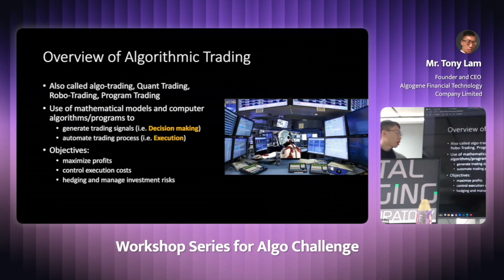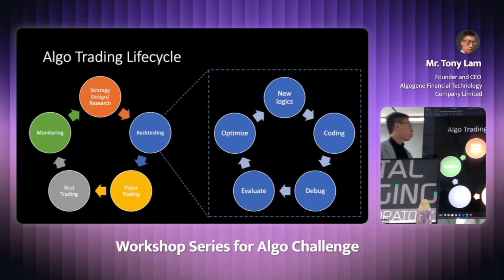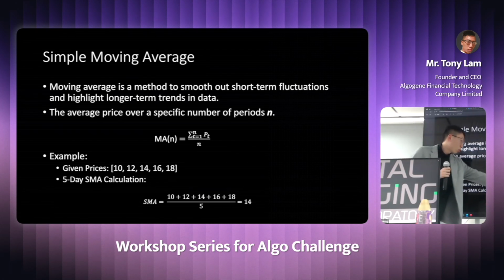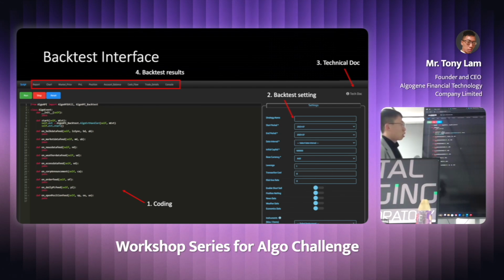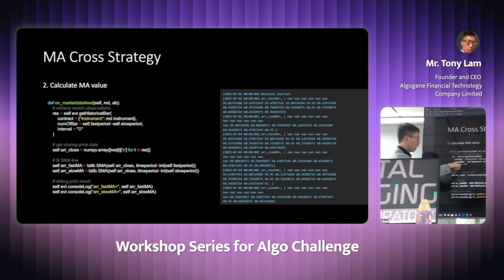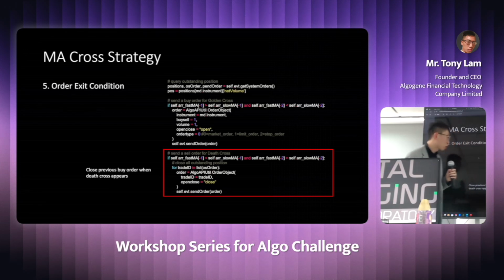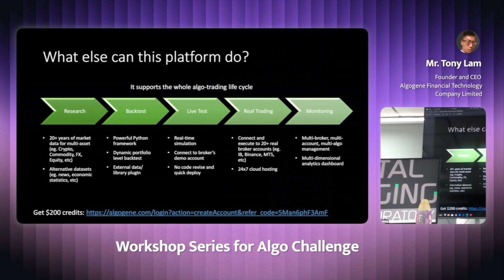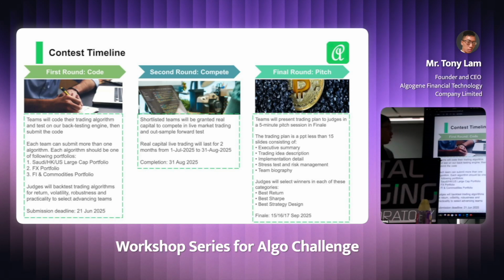Workshop Series For Algo Challenge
Digital Competence Learning Commons Professional Talk #3:

In the Algo-Trading Workshop, we'll to dive into the dynamic world of algorithmic trading. Topics include strategy design, back testing, and the automation of trading processes will be covered in the workshop. Additionally, with hands-on insights and practical applications, this workshop can help you to get ready with the upcoming Global Algo Trading Challenge.

Date: Apr 1, 2025 (Tue)
Time: 10:45 am - 12:45 pm (Session 1), 2:45 pm - 4:45 pm (Session 2)
Venue: LC602 (Session 1), RLG502 (Session 2)

Guest Speaker:
Mr Tony Lam
- Founder and CEO, Algogene Financial Technology Company Limited
- Co-founder & Vice Chairman, Algo Challenge Association